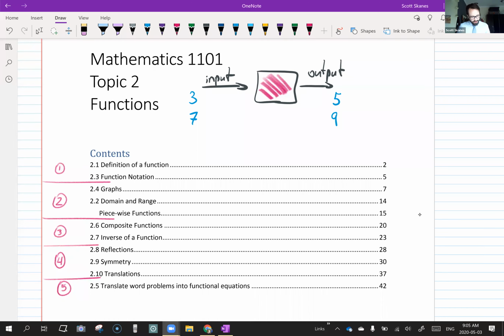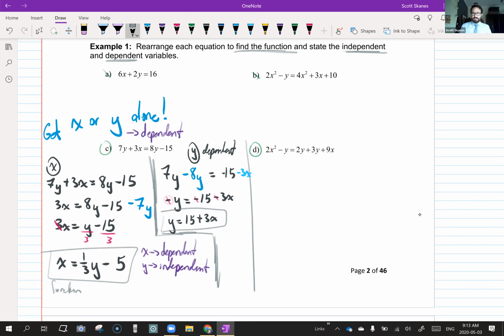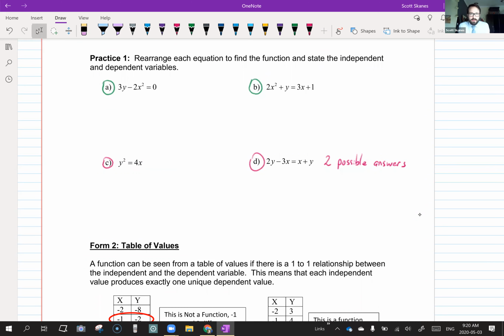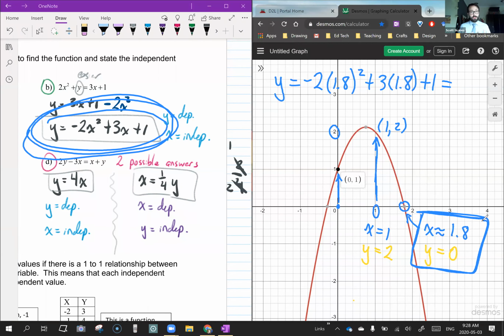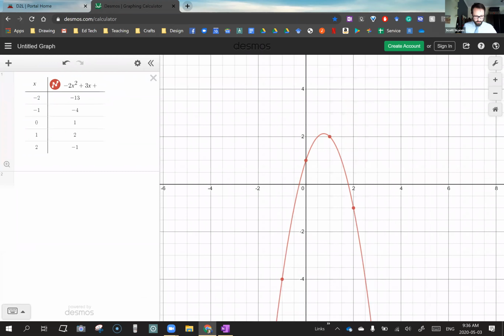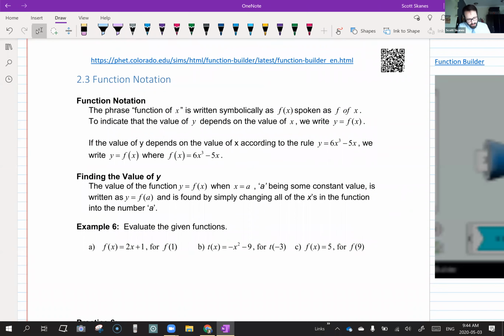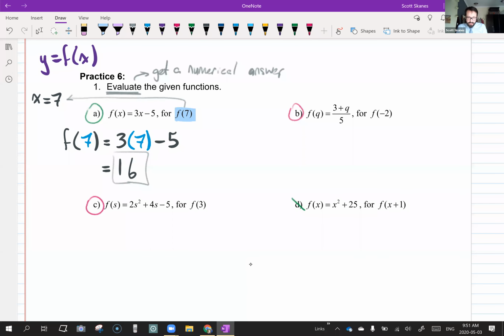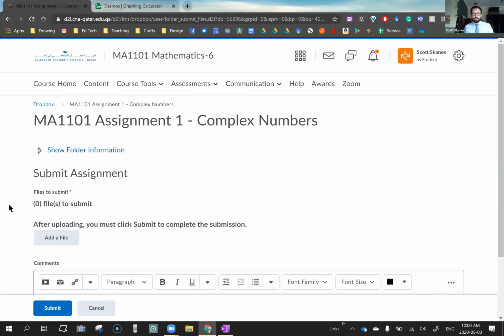MA1101-6 Functions 1 (May 3)